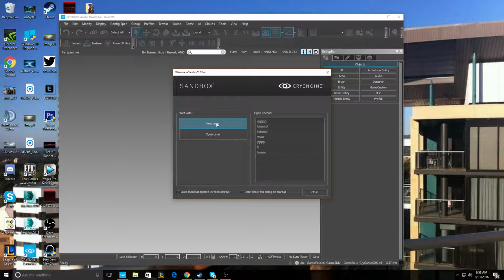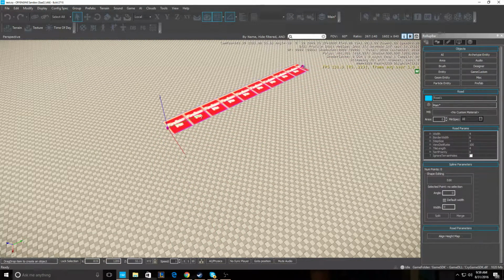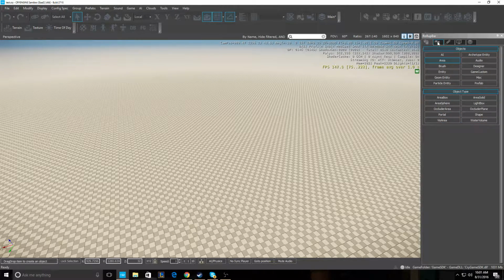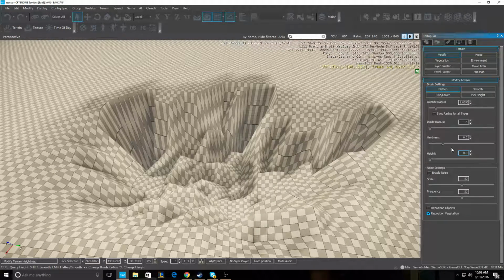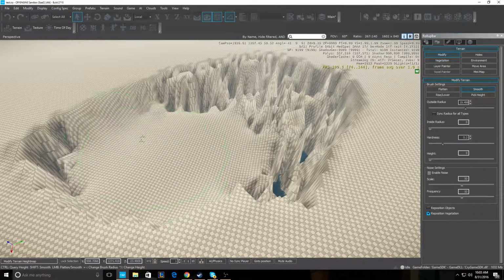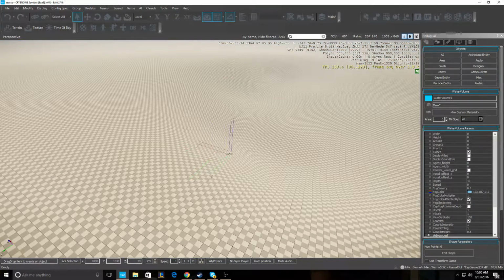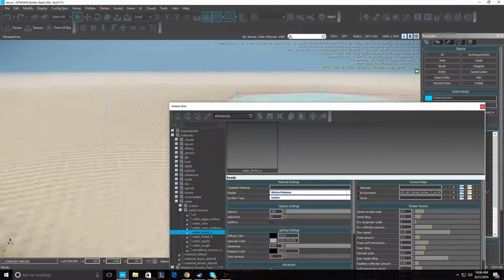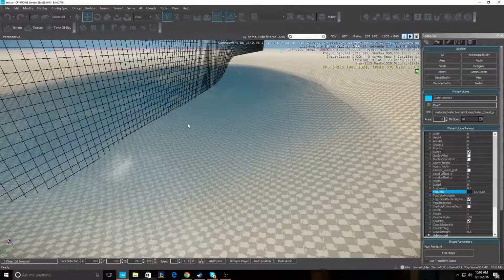Cryengine 3: How to add Roads/Lakes and rivers to your landscape!!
I'm back!

Today i'm going to show you how to add roads/lakes and rivers to bring your scene to life!